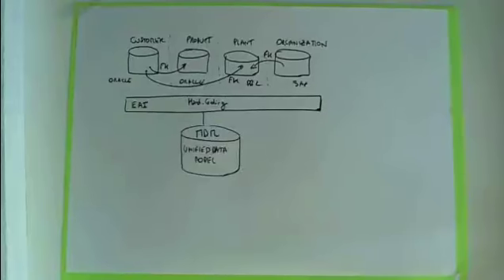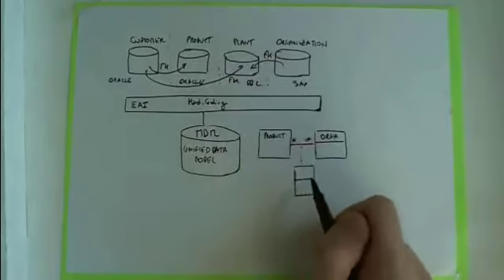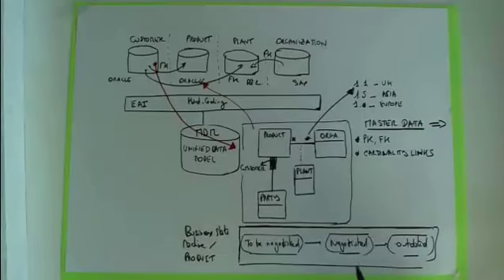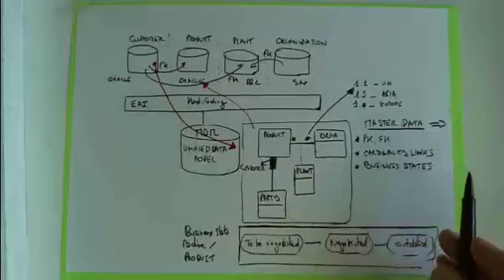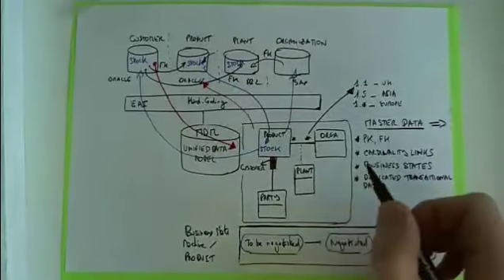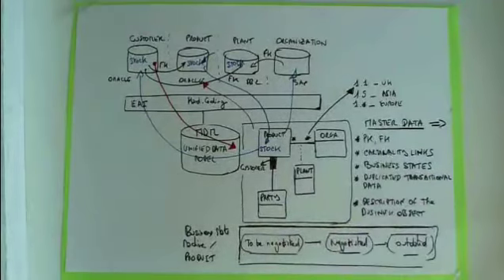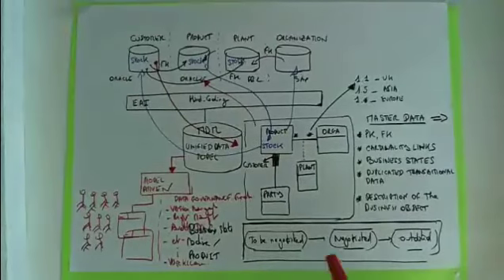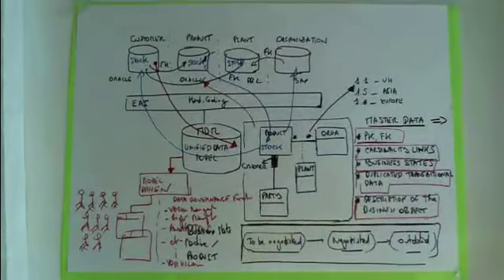How to master data modeling in a MDM system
A short video to highlight what a unified data model is and the different natures of master data